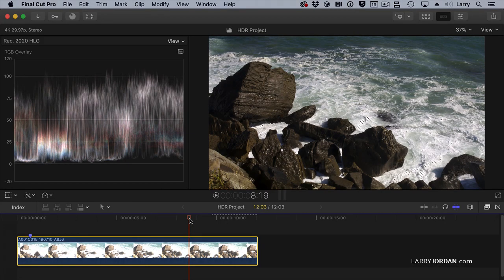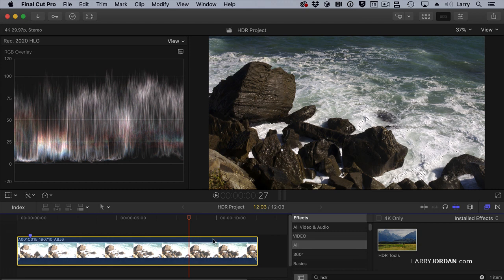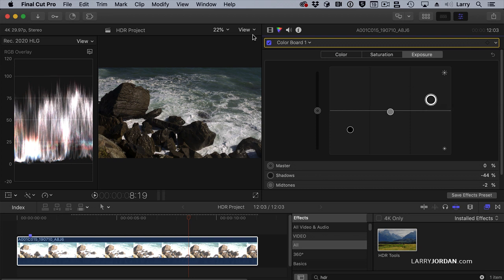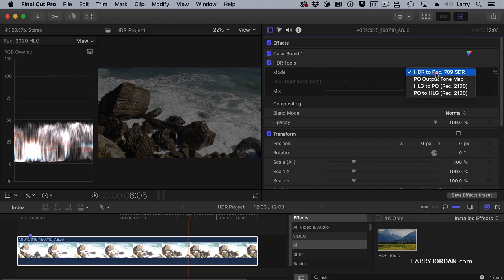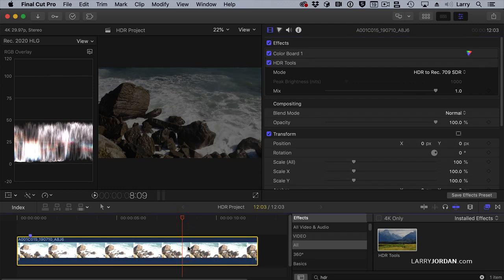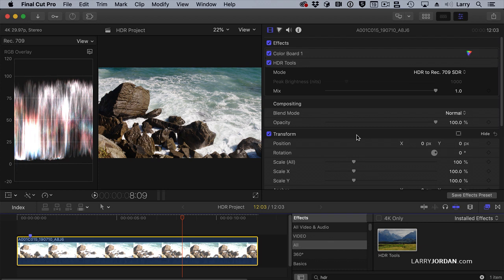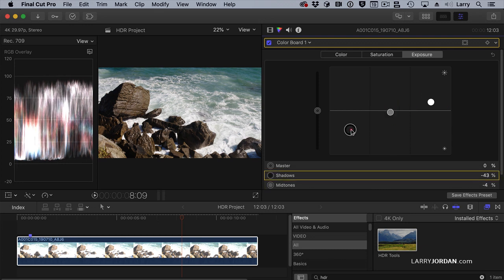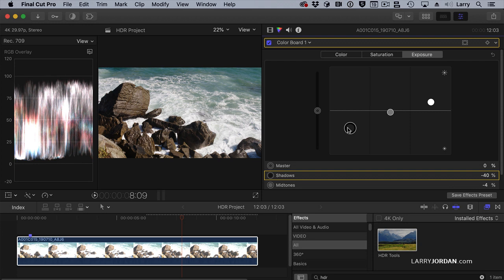How to Use the New HDR Tools for HDR Media in Final Cut Pro X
This is an excerpt of a recent PowerUP webinar showing how to use HDR (High Dynamic Range) media in Apple Final Cut Pro X

High Dynamic Range (HDR), RAW, sLog, vLog, HDR, 10-bit, 12-bit… With all these different high-end video formats, it’s easy to get confused. How do you work with them in Final Cut Pro X?

In this short video excerpt, watch as Larry Jordan illustrates how to use the new HDR Tools to convert HDR media in Apple Final Cut Pro X.